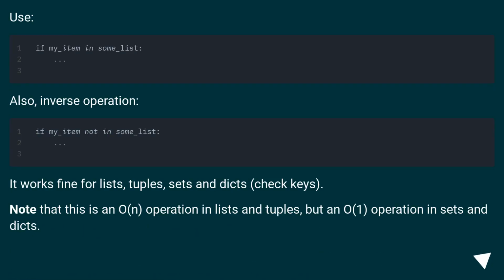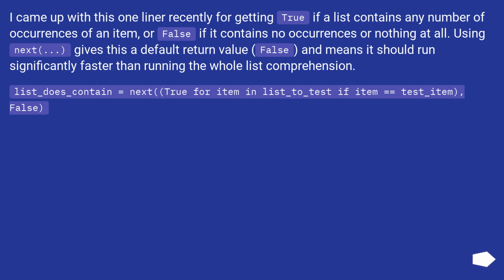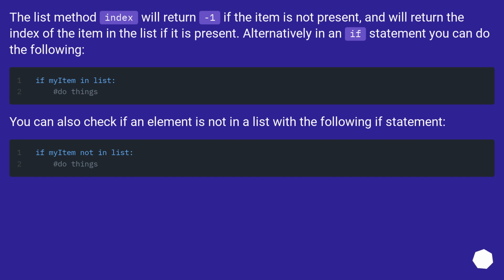Is there a short contains function for lists?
Chapters
00:00 Question
00:18 Accepted answer (Score 990)
00:46 Answer 2 (Score 71)
01:21 Answer 3 (Score 6)
02:02 Answer 4 (Score 5)
02:29 Thank you